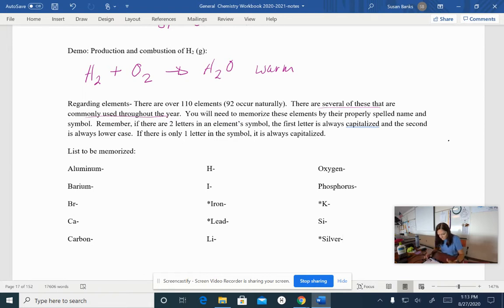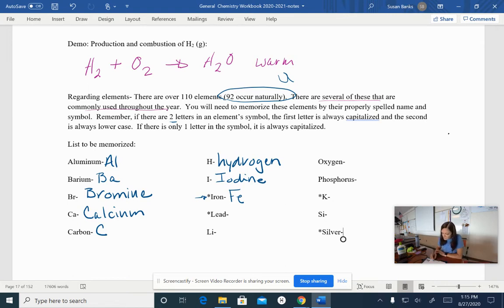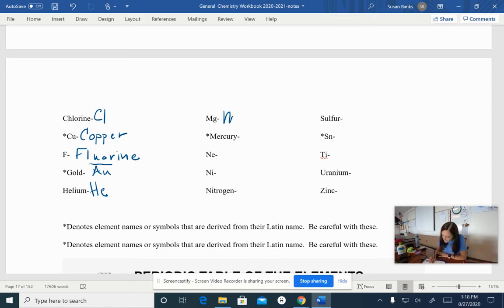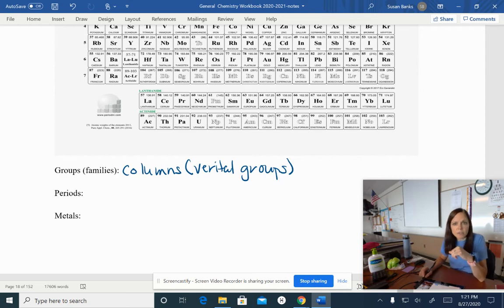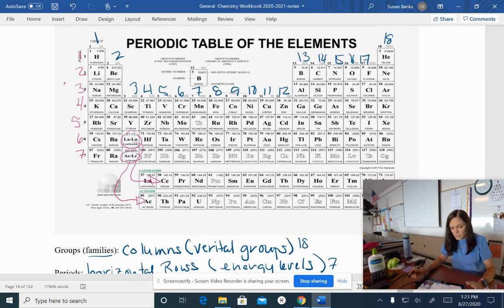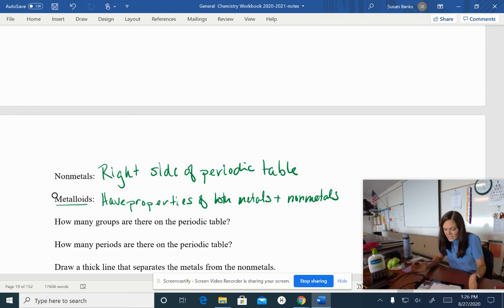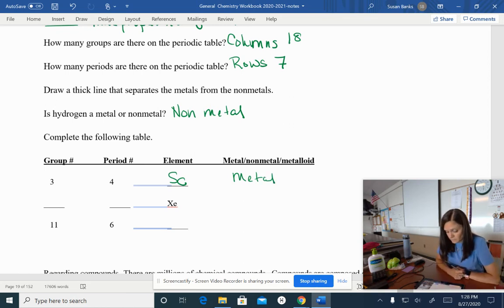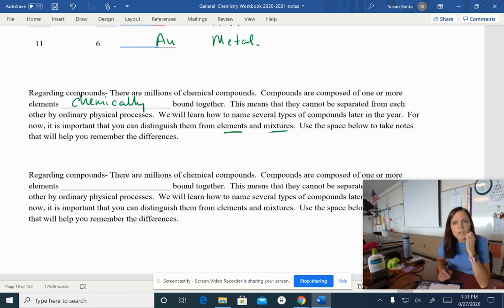Gen Chem: Intro to Periodic Table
Gen Chem: Intro to periodic table and names of elements that we will use commonly in this class